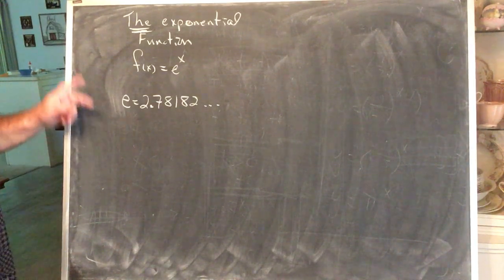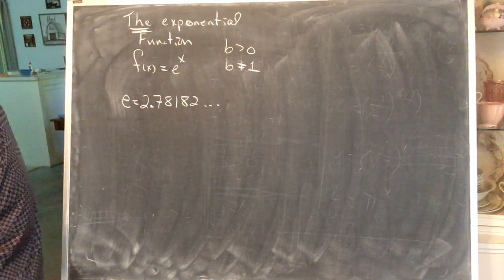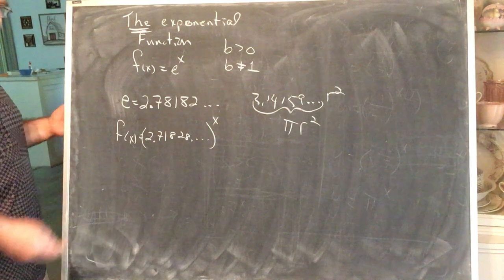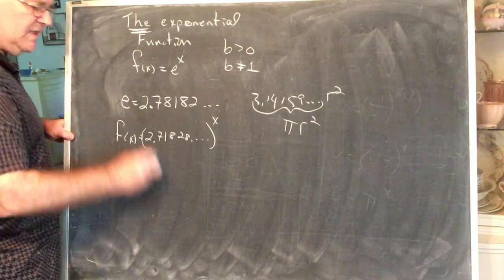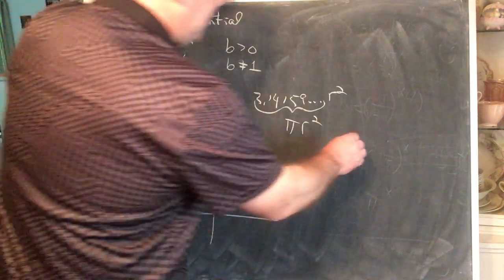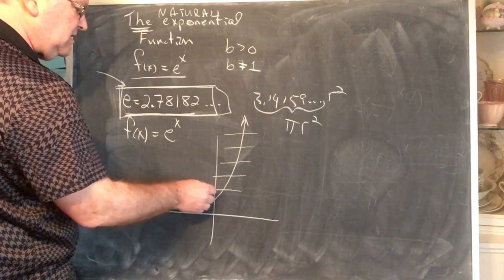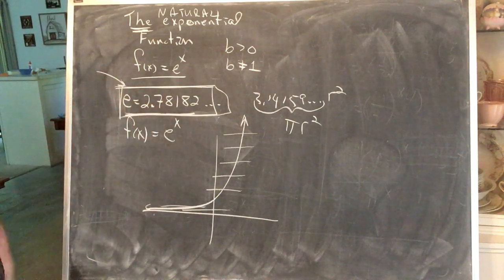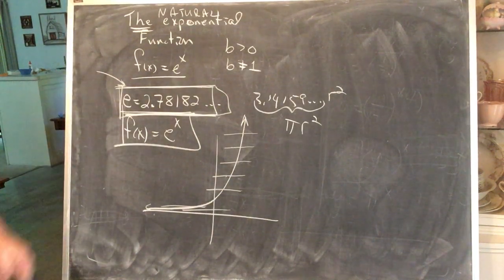Pre Calc Exponential Functions III